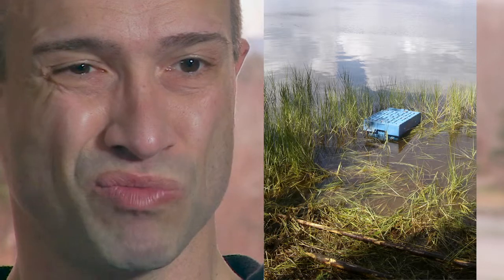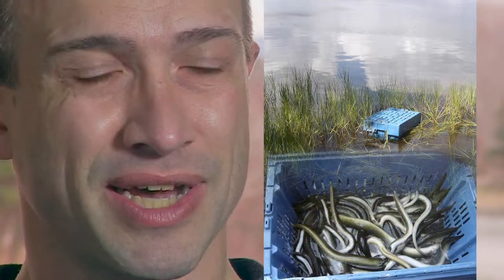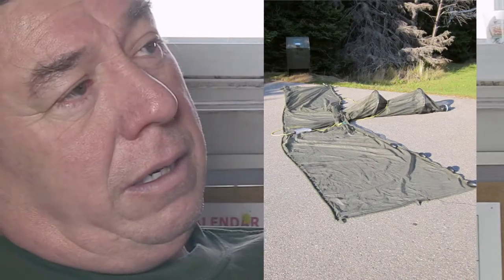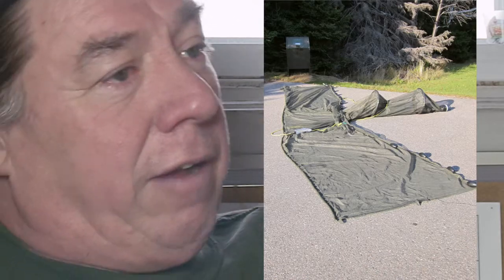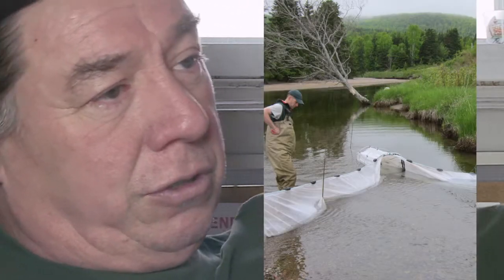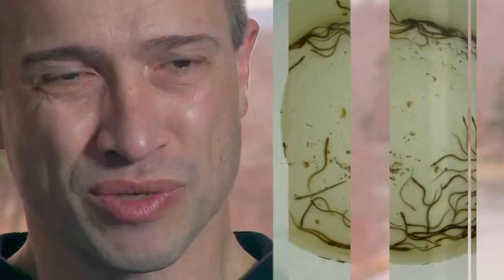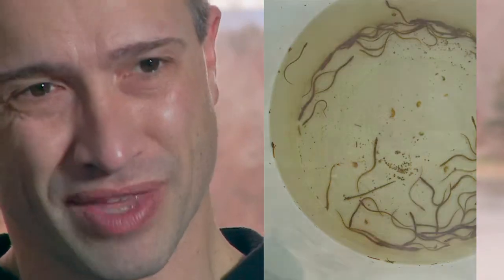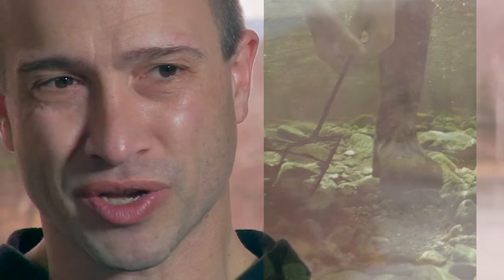COMMERCIAL EELING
This video is about COMMERCIAL EELING. It is part of a series of ten micro educational videos produced by GRYPHON media productions, and funded through a collaboration between UINR and Parks Canada. Scenes of Donald Marshall Jr. eeling conributed by Keith Christmas.